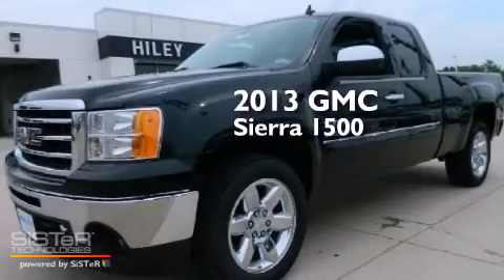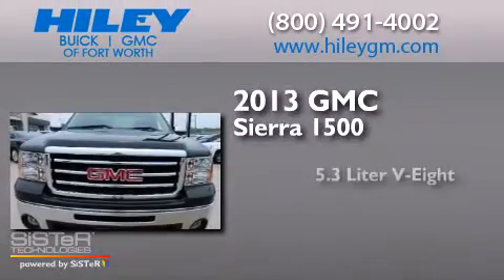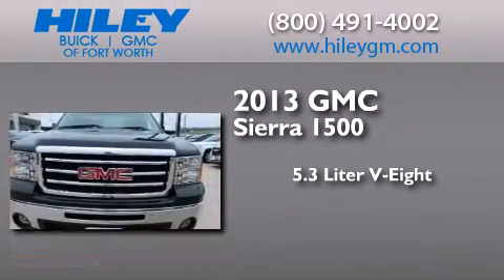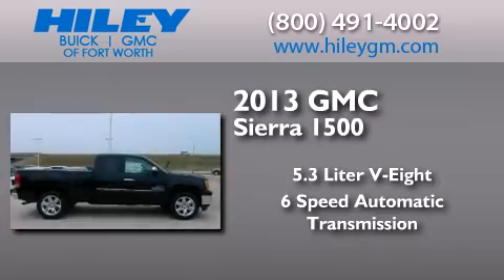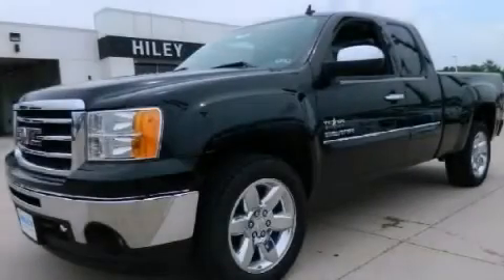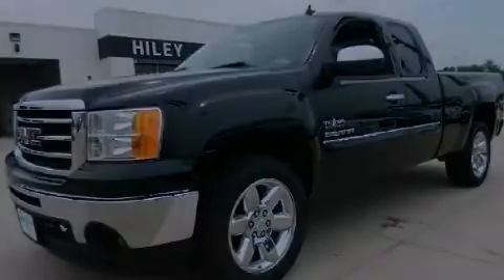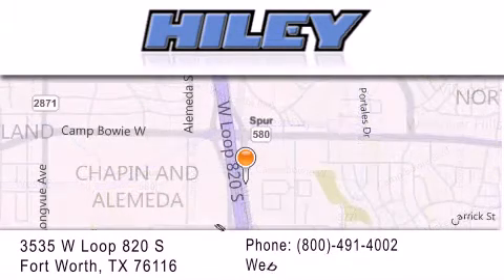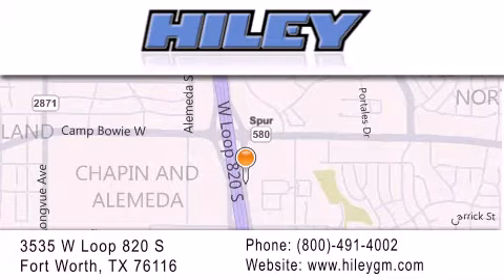2013 GMC Sierra 1500 Fort Worth TX 76116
We have been honored to serve the Fort Worth TX area , we promise that your experience at our dealership will exceed your expectations ! Year : 2013 Make : GMC Model : Sierra 1500 Engine : Gas/Ethanol V8 5.3L/323 Trans . : Automatic Exterior : Onyx Black Miles : 2 Interior : Ebony Stock : G5142 Hiley Fort Worth Buick GMC, Subaru W Loop 820 S Fort Worth , TX 76116